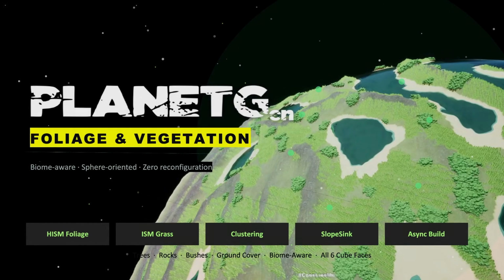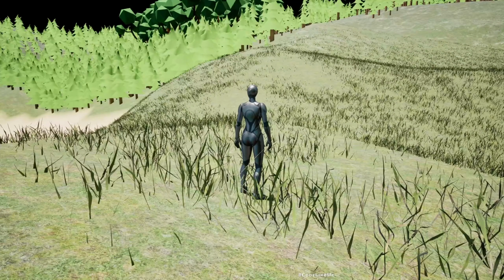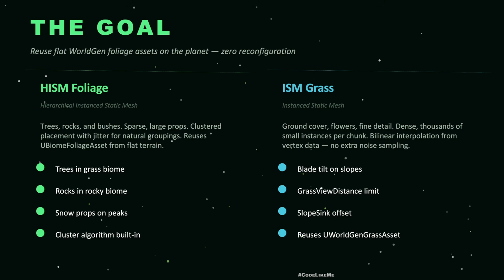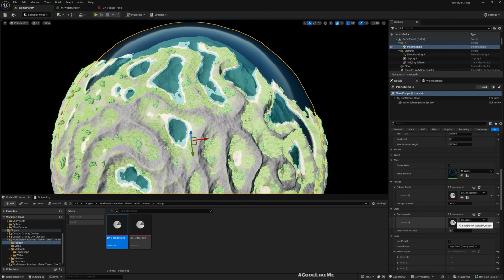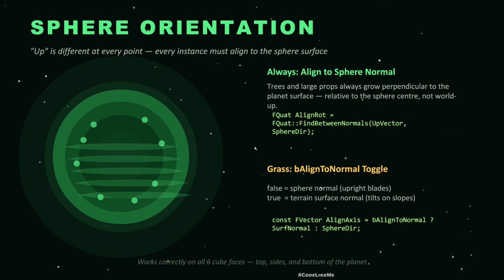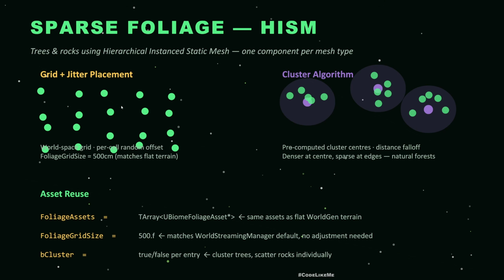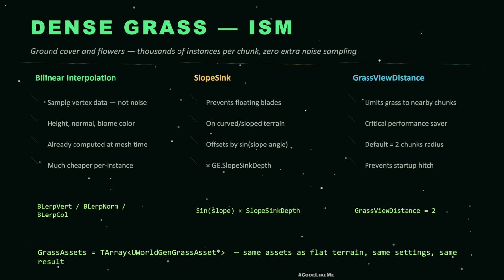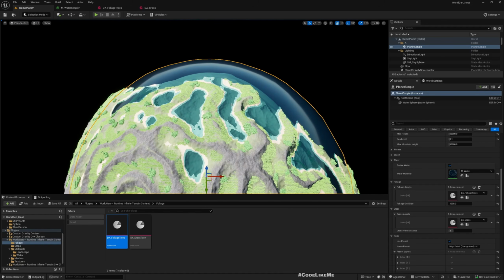Building Procedural Foliage on a Planet in UE5 — Biome-Aware Vegetation System — PlanetGen EP.3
How to populate a spherical planet with biome-aware trees, grass, and ground cover in Unreal Engine 5 — same assets as flat terrain, zero reconfiguration.
I break down how foliage placement works on a sphere: aligning every instance to the planet surface, computing surface normals from height gradients, and streaming dense grass without a startup hitch.
✓ Biome-aware placement — vertex color channels drive tree, rock, and snow zones
✓ Sphere orientation — align to sphere normal, not world up
✓ Surface normals from height gradient — grass tilts naturally on slopes
✓ HISM foliage — clustered trees and rocks with jitter placement
✓ ISM grass — thousands of instances, bilinear interpolation, no extra noise sampling
✓ GrassViewDistance — the critical setting that keeps performance solid
✓ Async foliage build — thread pool scatter, zero frame stalls
✓ Data asset reuse — configure once, works on flat and spherical terrain
🌍 GET PLANETGEN
🌍 GET WORLDGEN V1.6 (Flat Terrain)